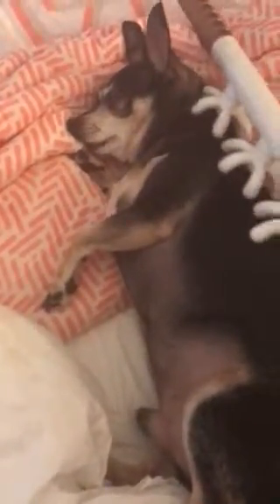FasciaBlaster on Chihuahua with Neck Issues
Ashley Black FasciaBlaster on my 9 yr old chihuahua! He loves it!